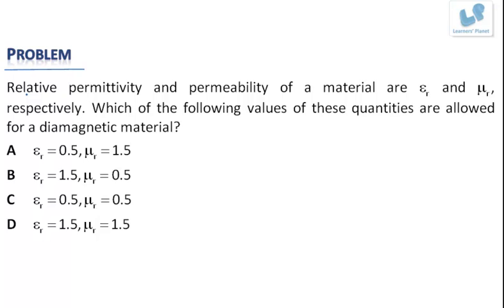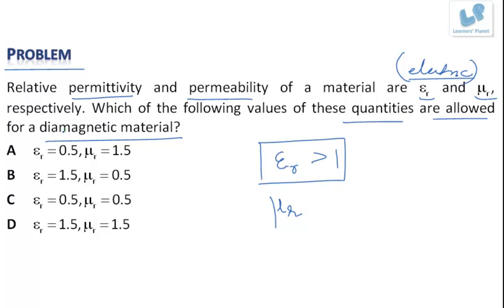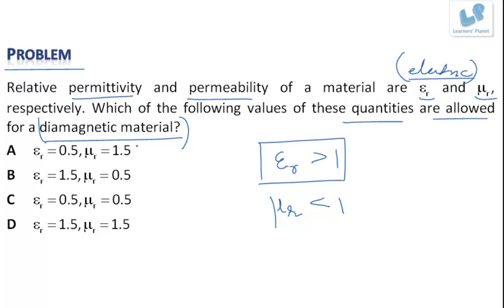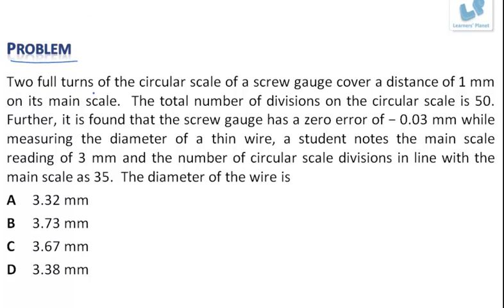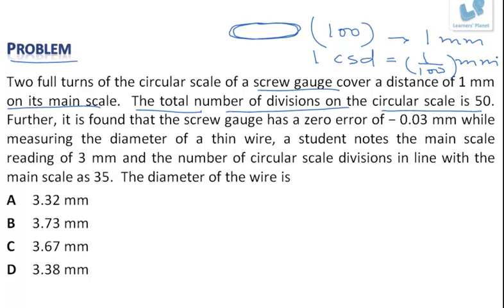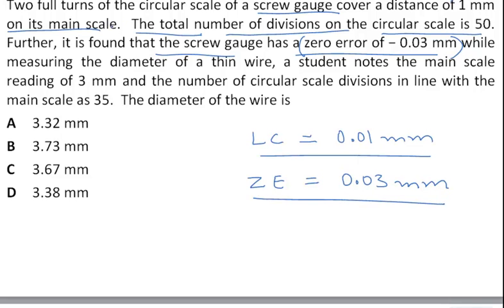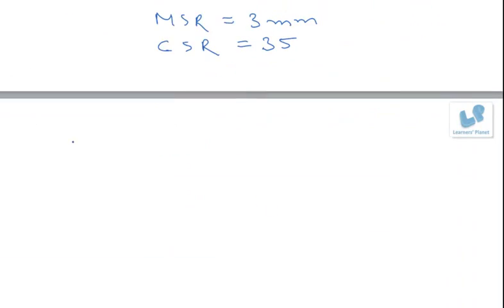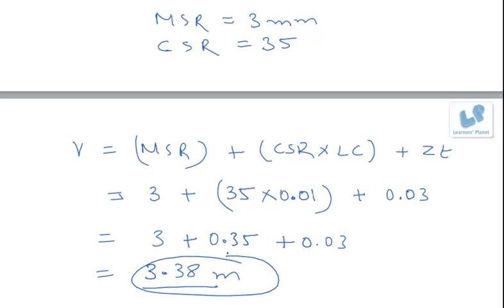AIEEE 2008 Physics Session 3 g